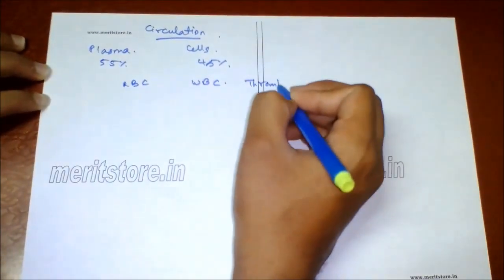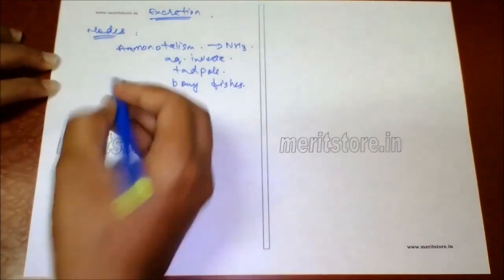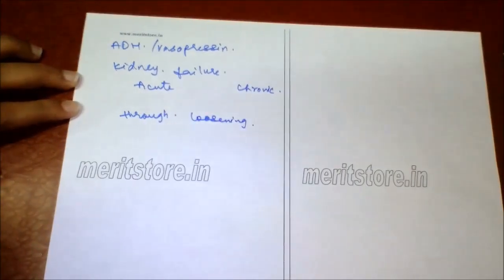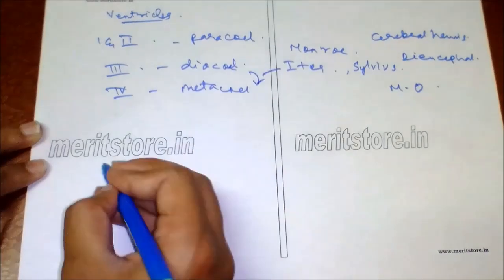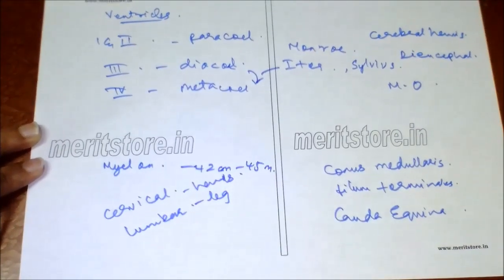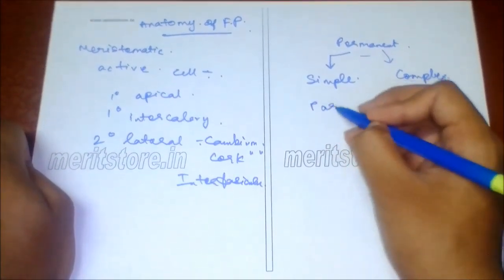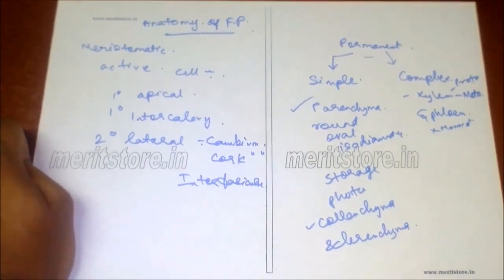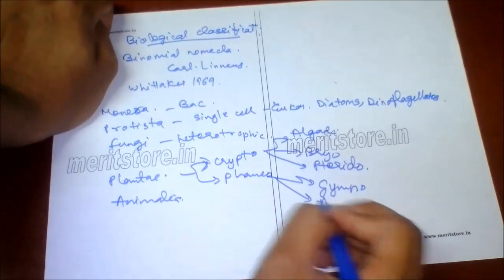Biology MCQ Session 1 | MHT CET Crash Course